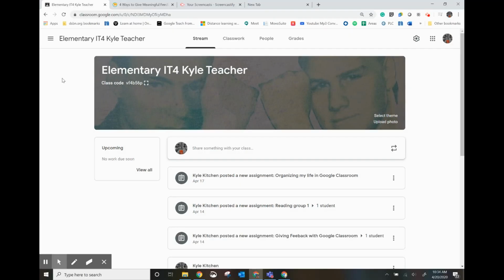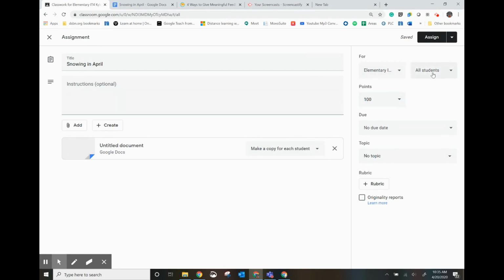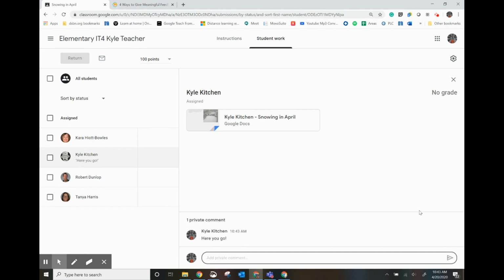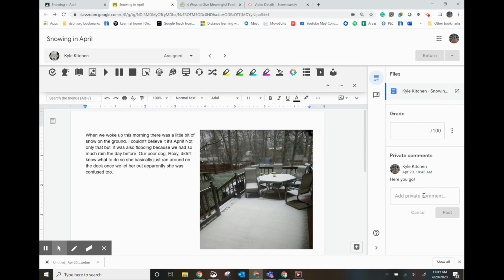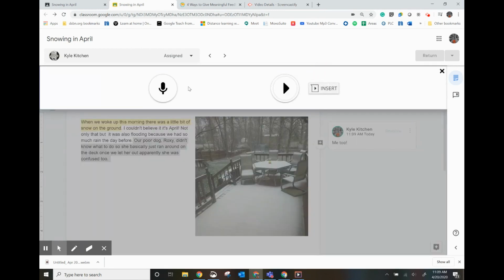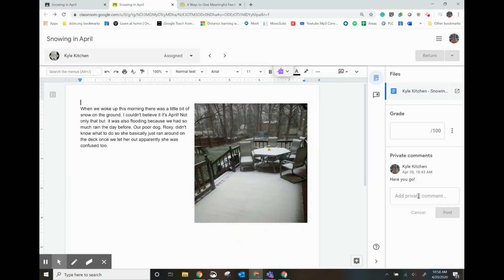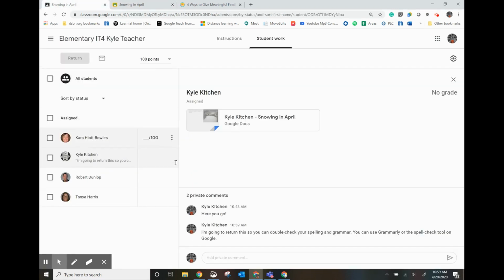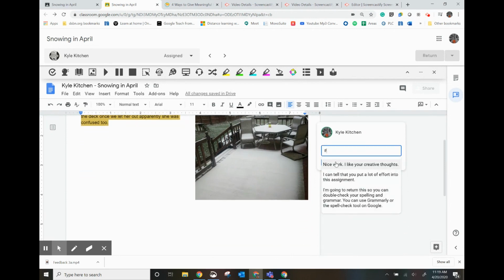Giving Feeback in Google Classroom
Give feedback via Drive, private comments, audio feedback, and more.